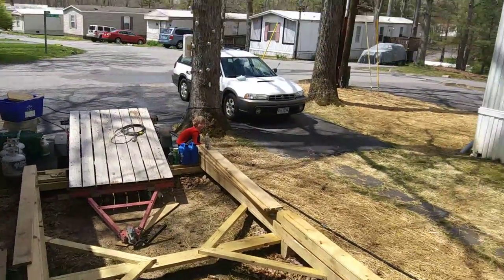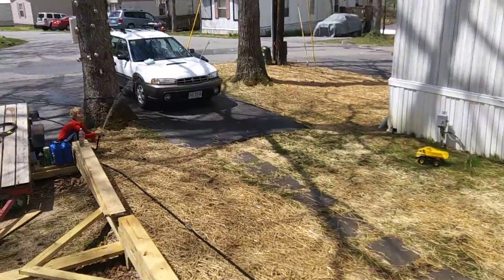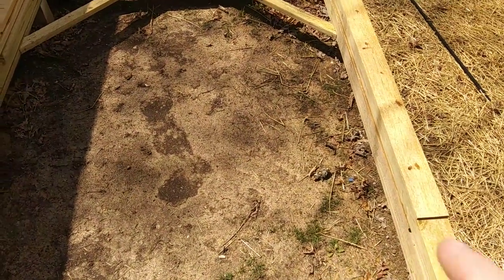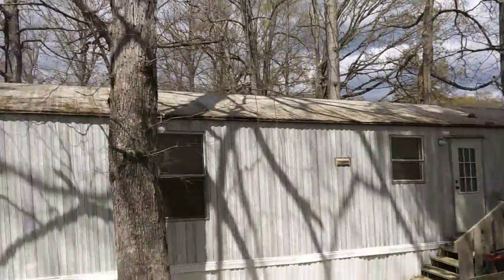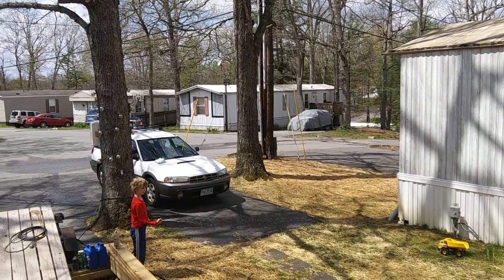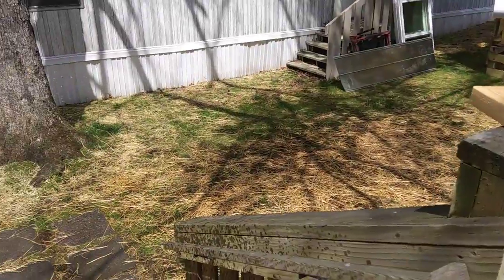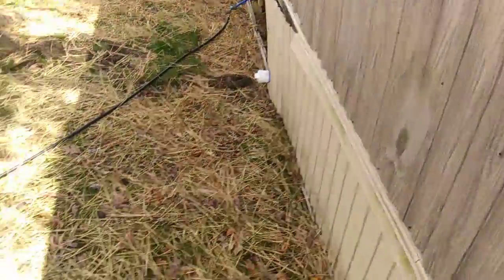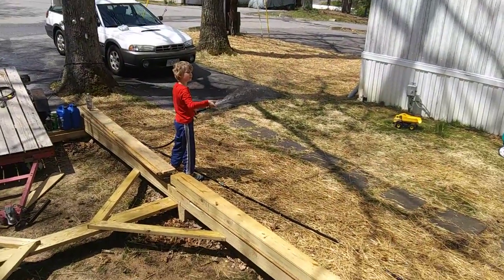Growing Grass in the Trailer Park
It's hard to play in mud.